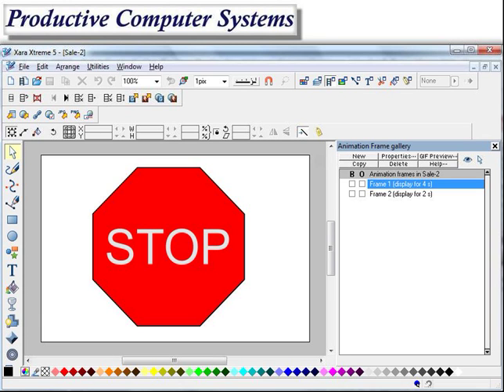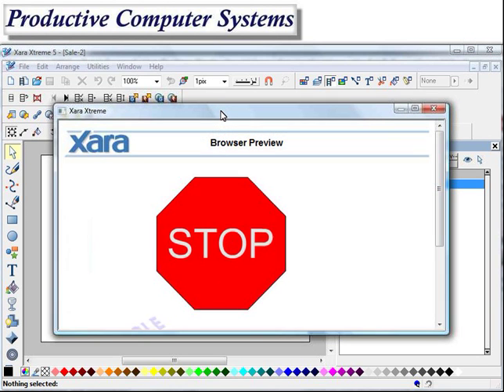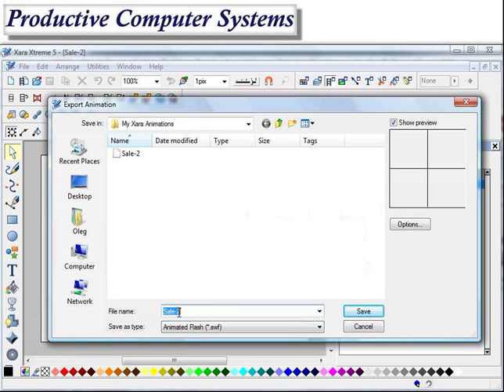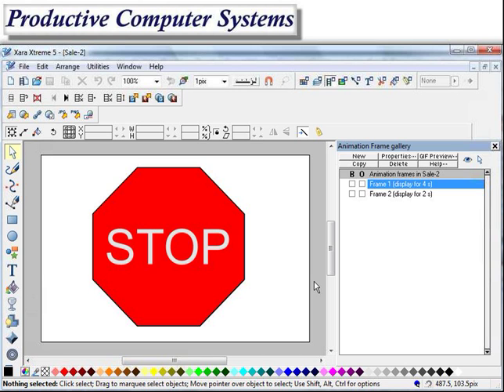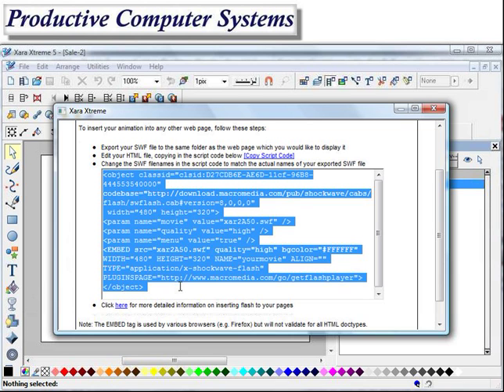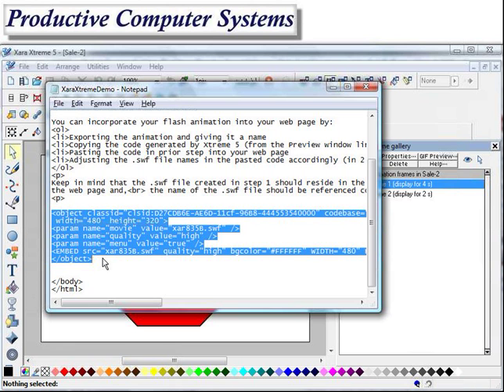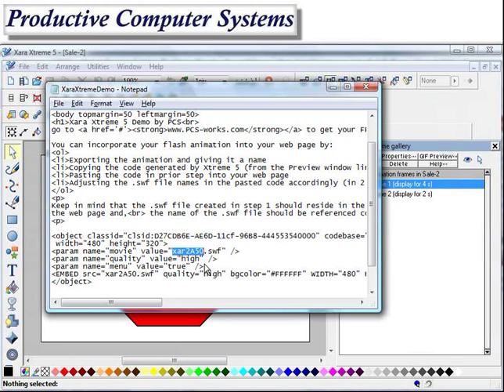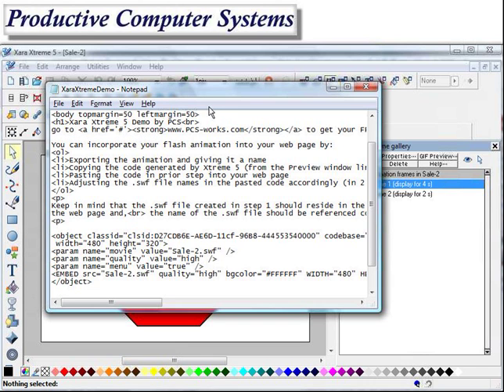How to incorporate Flash animation from Xara Xtreme 5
This screencast shows the process of incorporating a Flash animation created by Xara Xtreme 5 into your web pages.